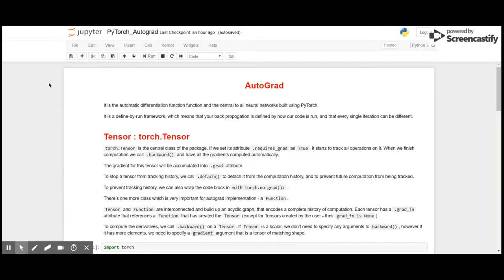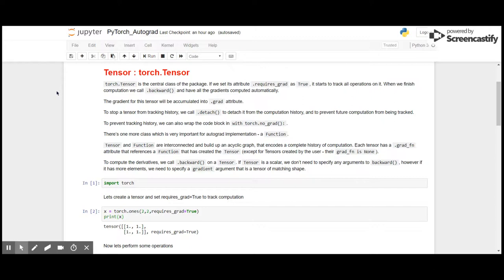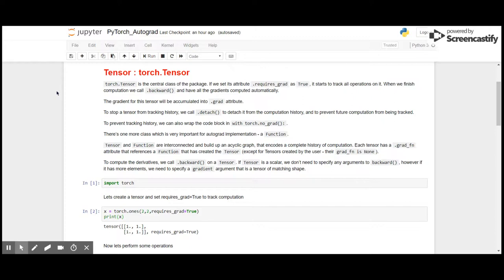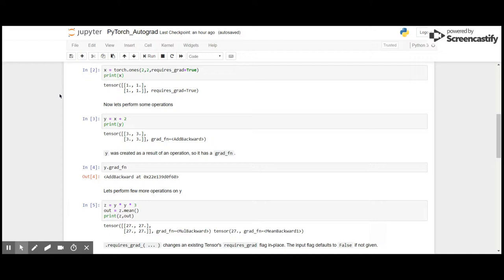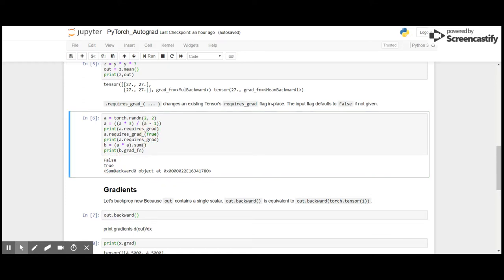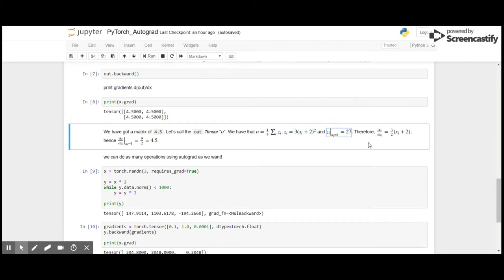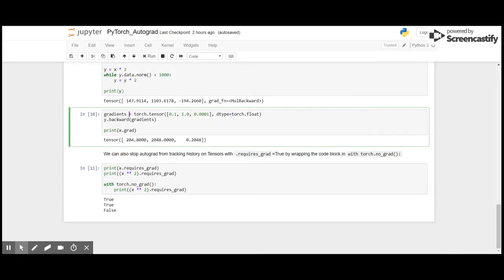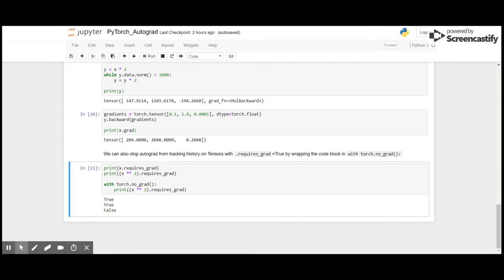Day 28 of 100 Days to ML | PyTorch Auto Grad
In this video I have demonstrated how to use PyTorch's Auto Grad.